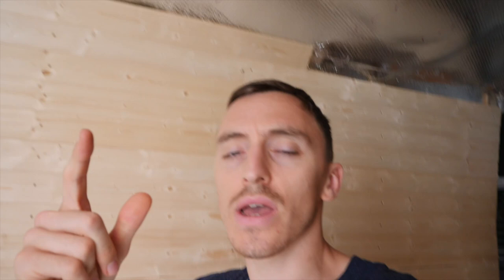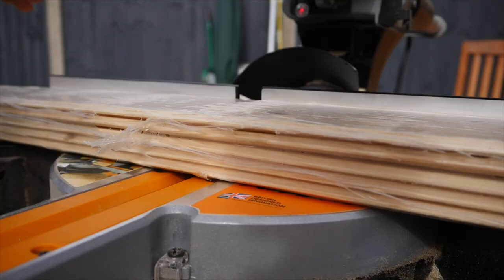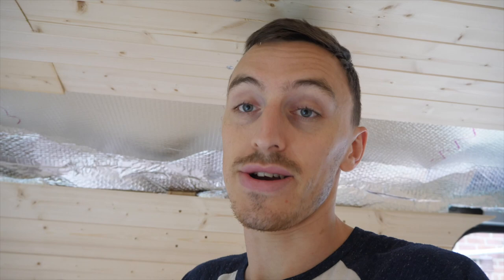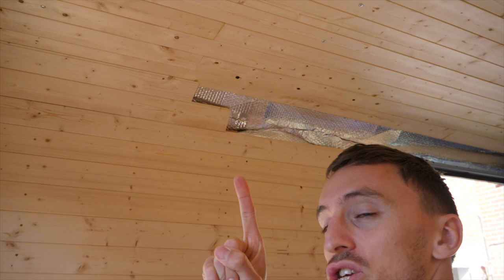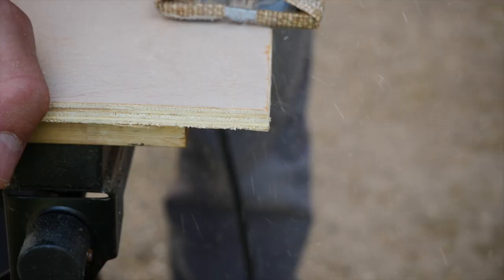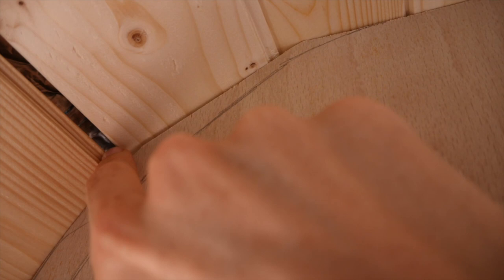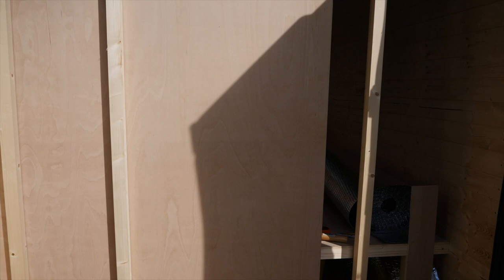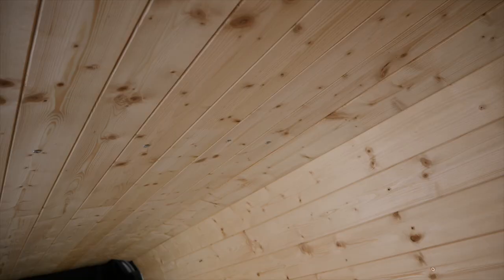THIS F*****G CLADDING! Cladding A Camper Van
THIS F G CLADDING! Cladding A Camper Van. I wanted to finish the cladding in the van so tried to continue it all the way around. It was very tricky at times and still needs work but it does look good so far.

Camera Kit Used Throughout My Series:

Panasonic GH4
Panasonic GH5
Panasonic LUMIX G Leica DG Summilux 15mm f/1.7
Olympus M.ZUIKO DIGITAL 45 mm 1:1.8

I still don't appreciate what we have in our own country, over the next year I will show the best bits of Britain in my camper while also stretching a bit further a field to give some highlights of the most beautiful parts of Europe. Everyone loves a eurotrip!

I have started a van conversion so that me and my girlfriend can travel around the UK, Europe and maybe even maybe further afield. Living in a van can be so much fun and if you want to have as much fun as us then follow my how to videos and travel vlogs to living the vanlife.